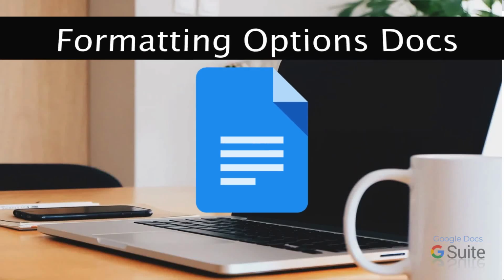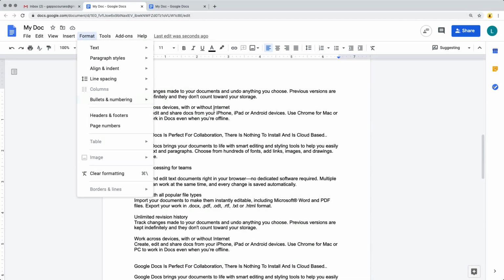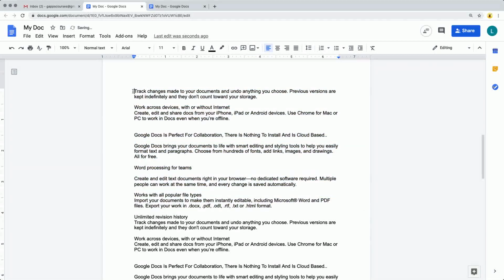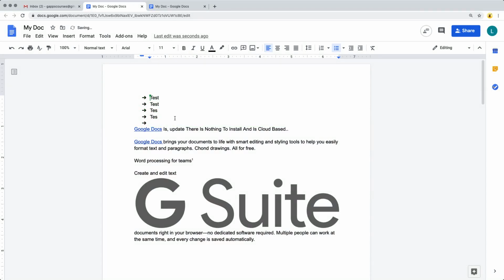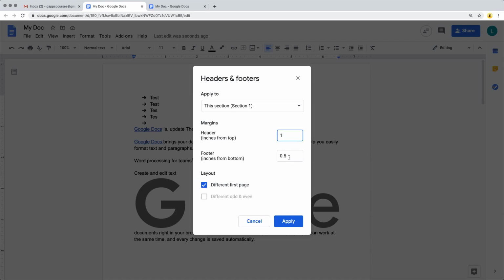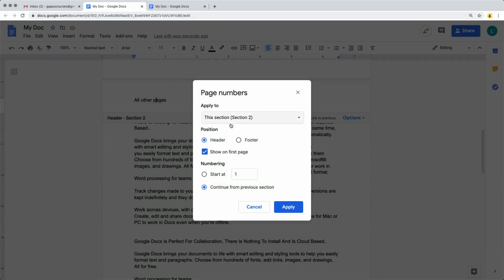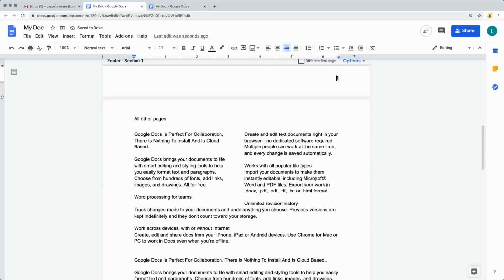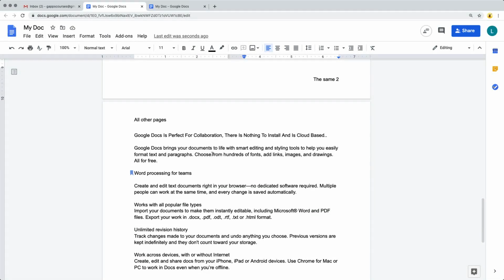17 Formatting Options